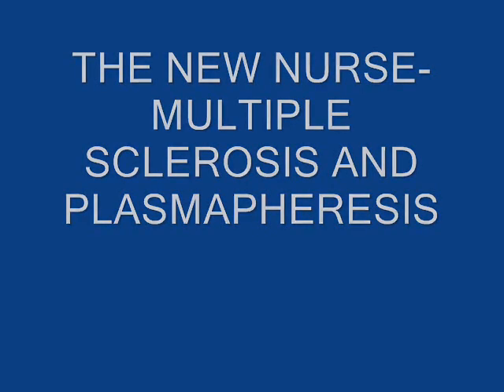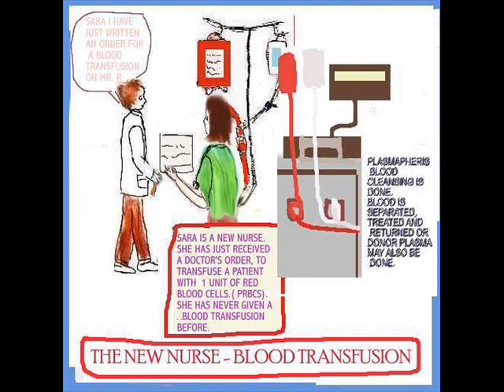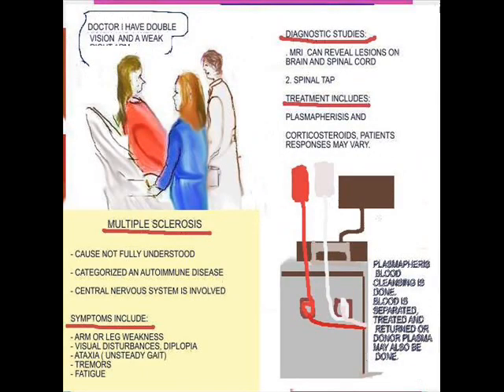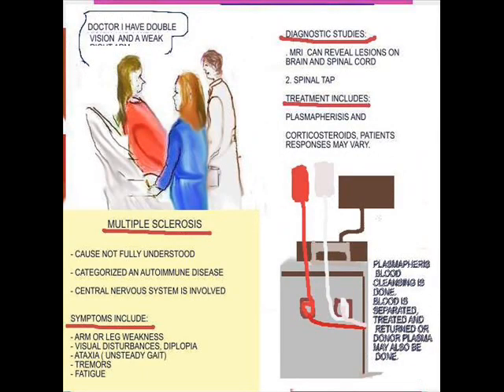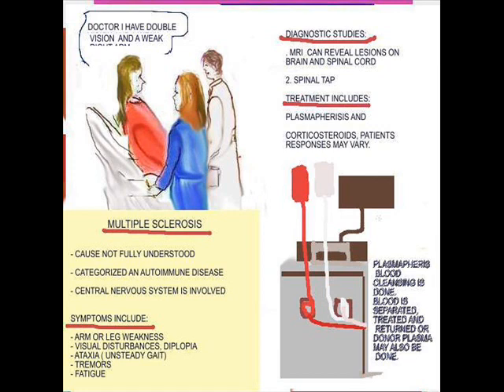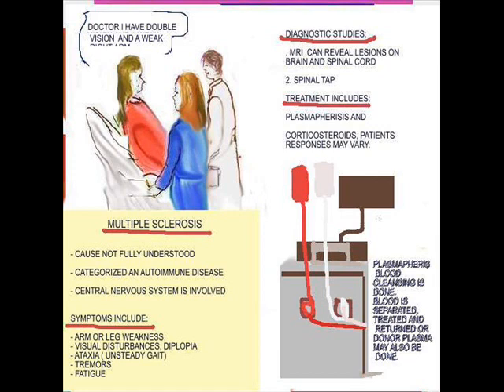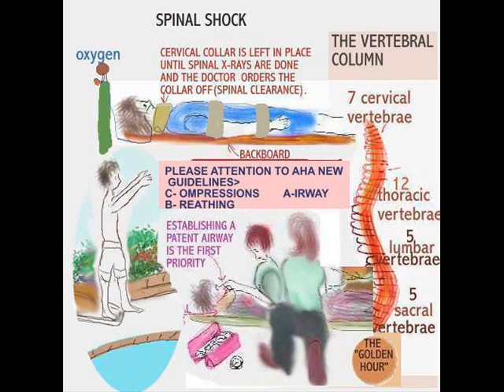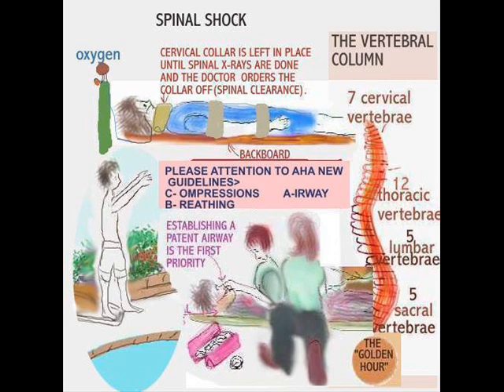THE NEW NURSE - MULTIPLE SCLEROSIS AND PLASMAPHERESIS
Patient with MS, signs and symptoms, visual disturbances, ataxia, plasmapheresis, MRI, spinal tap, CPR guidelines